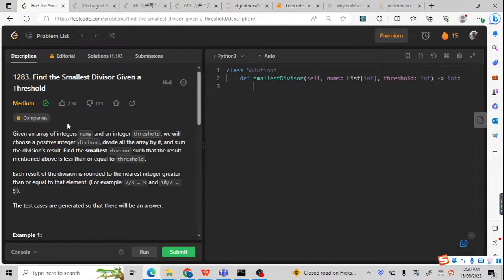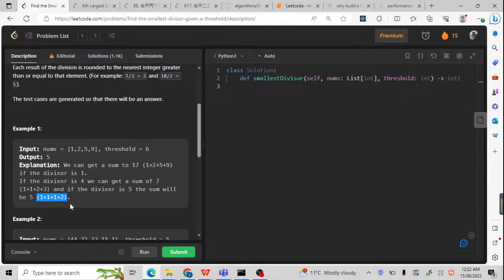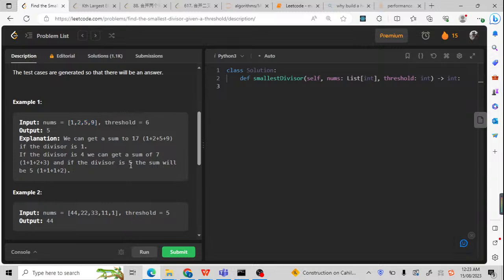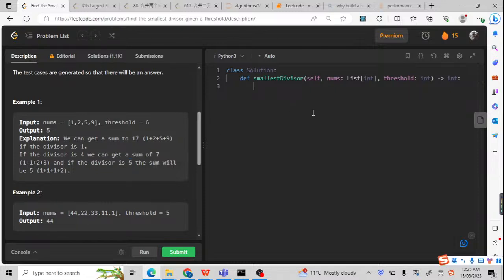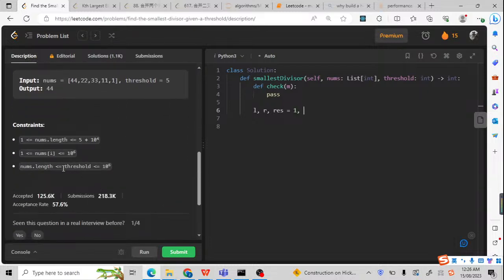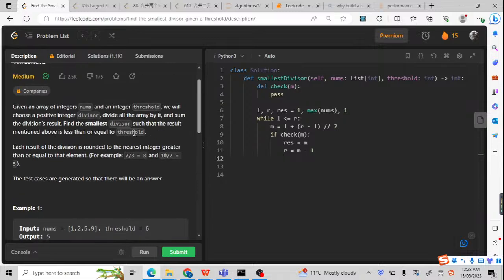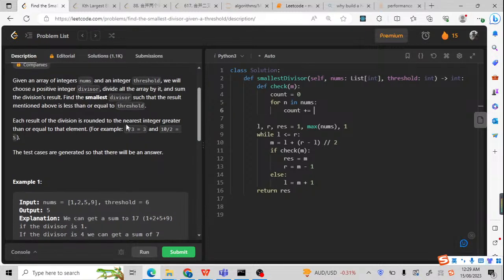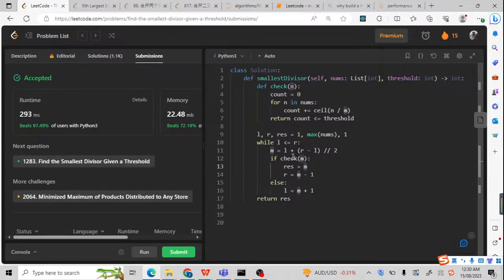Leetcode 1283. Find the Smallest Divisor Given a Threshold (binary search value)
1283. Find the Smallest Divisor Given a Threshold